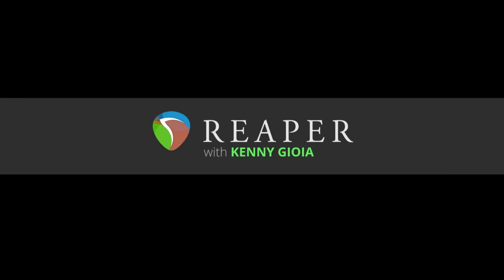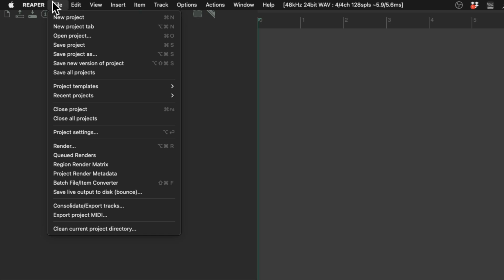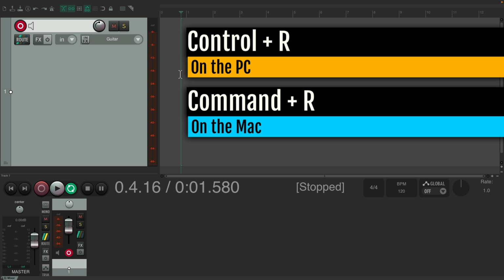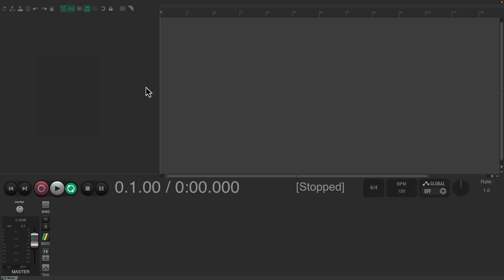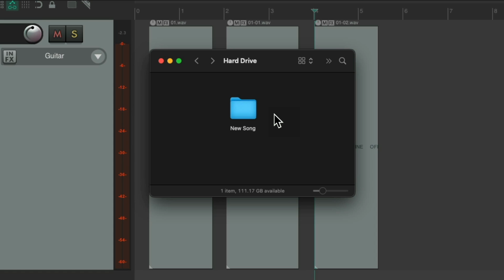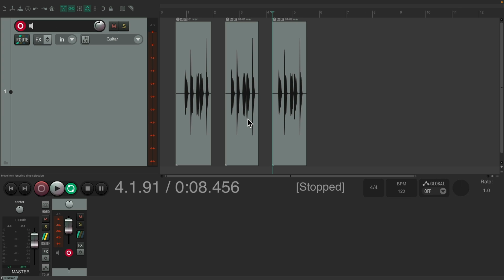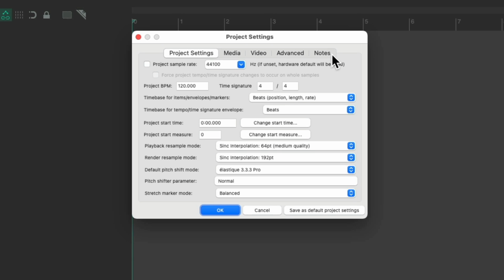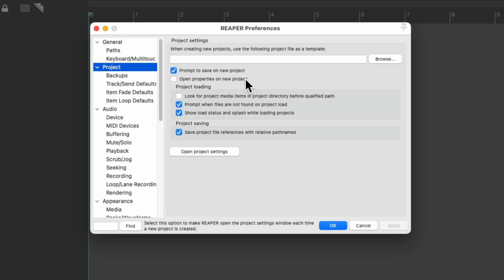This is REAPER 7 - Starting a New Project